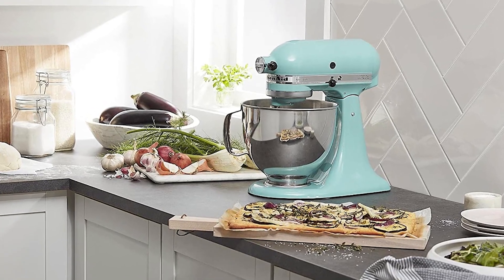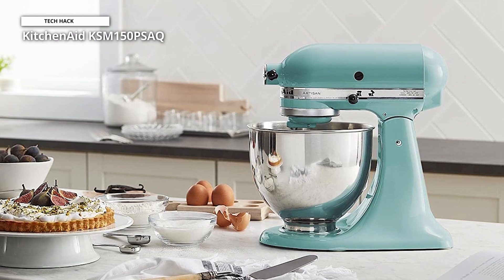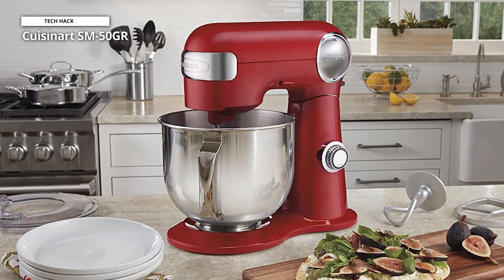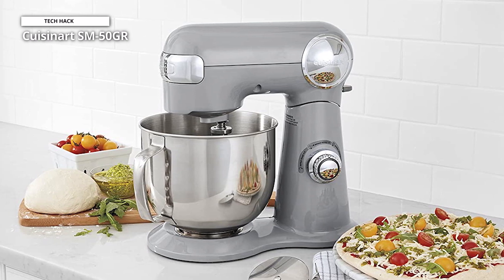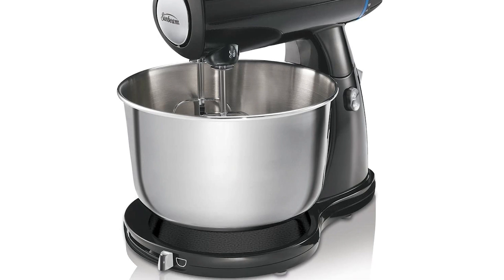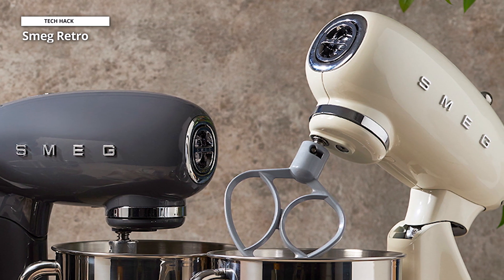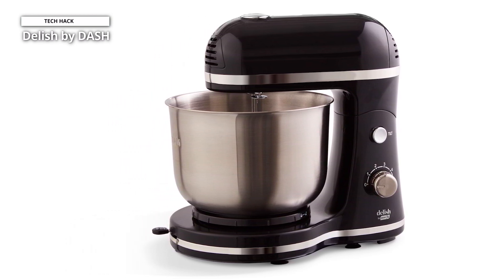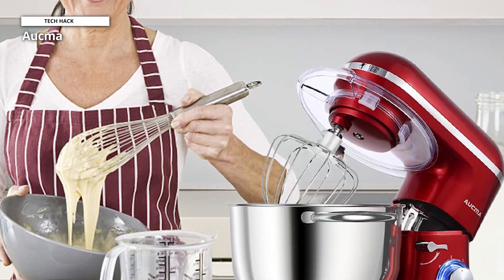Our Top Picks of the Best Stand Mixers 2023!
🠺 KitchenAid KSM150PSAQ
🠺 Cuisinart SM-50GR
🠺 Sunbeam Mixmaster
🠺 Smeg Retro
🠺 Delish by DASH

TIMESTAMPS
00:00 INTRO
00:16 KitchenAid KSM150PSAQ
01:16 Cuisinart SM-50GR
02:12 Sunbeam Mixmaster
03:00 Smeg Retro
03:39 Delish by DASH
04:24 Aucma

What's up, folks? Today we will discuss the best-selling stand mixers  according to their budget, performance, and much more. Take a moment to check out the description below for more details.

Therefore, without further ado, let's begin.

1. KitchenAid KSM150PSAQ

At first, we have the KitchenAid KSM150PSAQ. With this 5-quart mixer from the KitchenAid Artisan Series, you can make practically any batter or dough. You can use the best ingredients to make the best cuisine while keeping your kitchen spotless if you use a 2-piece pouring shield with a chute. With its 10 different speed settings, the tilt-head stand mixer can quickly whip batters or slowly fold ingredients without introducing a lot of air to the mixture.

2. Cuisinart SM-50GR

Next is Cuisinart SM-50GR. Although the Cuisinart Precision Master Stand Mixer is made of sturdy die cast metal, it isn't particularly heavy, making it quite easy to store in a cabinet or closet when not in use. It has the power to mix the dough for five dozen cookies and a sizable 5.5 litre mixing basin.

3. Sunbeam Mixmaster

Next up, we have the Sunbeam Mixmaster. From generation to generation, the Sunbeam brand has been there to assist in preparing cherished family recipes so that everyone can enjoy them. It is made to make baking simpler and more practical. With a simple release mechanism to raise or lower the head, you can swap out the accessories or remove the bowl from this.

4. Smeg Retro

Next is Smeg Retro. We had big hopes for this striking stand mixer. Thankfully, we would gladly invest. It received top grades for usability because to an intuitive, ergonomic design that made blending simple and would work for both right- and left-handed chefs. The soft start feature limits flyaway flour by gently increasing speed.

5. Delish by DASH

Next is Delish by DASH. For the aspiring baker or home cook who wants to mix, beat, cream, or whip anything up—sweet or savory—Delish by Dash Stand Mixer seems the ideal kitchen tool. With a height of only 10.5" and a weight of less than 5 lbs, this could fit beneath most kitchen cabinets. Finding the ideal setting has never been simpler thanks to the 5 speeds that range from moderate blending to high-speed whipping.

6. Aucma

Lastly, we have the Aucma. Making cakes, breads, cookies, pastries, muffins, and waffles is simple with this stand mixer, and the two handles make it easier to hold. The bowl and accessories are able to be readily installed or removed thanks to the mixer's tilt-head design. And in this case, the mixer has a belt made of stainless steel for aesthetics and a blue LED light to indicate power, making it unquestionably the best kitchen gadget.